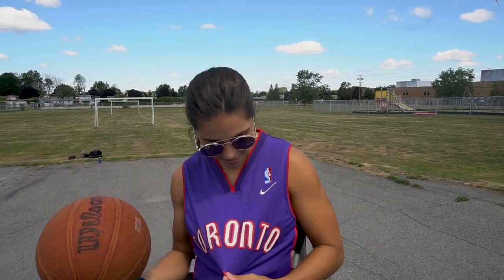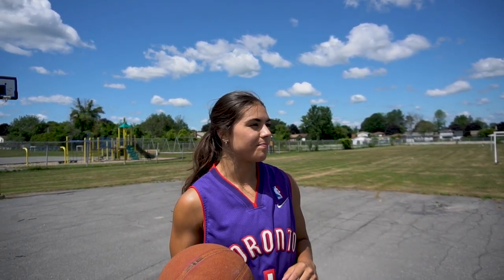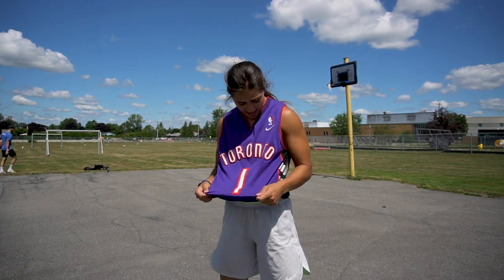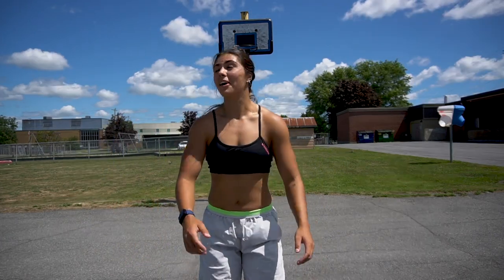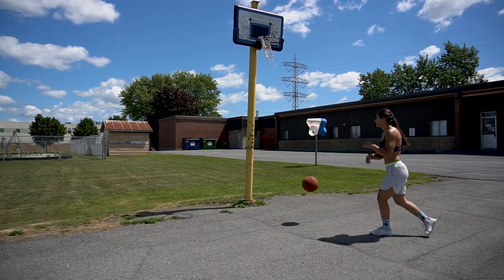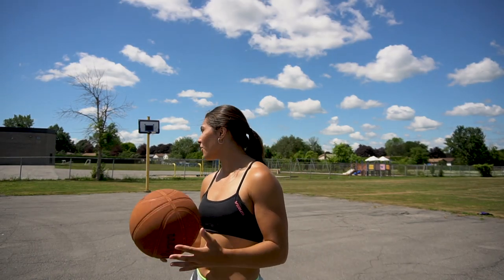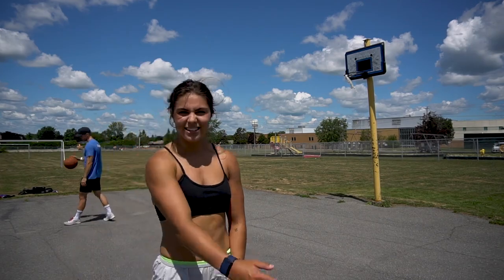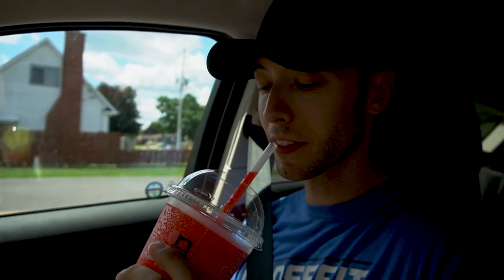WNBA Basketball Training | Day of training like Sue Bird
Day in the life of WNBA player, Sue Bird! Love the sport of basketball and wanted to highlight an icon and female athlete advocate this week in this day of training series! I was able to find some tidbits of information on Sue Bird's training and piece together what I think a day of her training would look like! Thank you to Austin (my bf) for putting me through a practice and filming, as always.

My goal is to inspire others through this series, show the behind the scenes of the work pro athletes put in, and especially show that female athletes and women are strong and athletic.

If you tune in, tag me on IG @natalieallport, and make sure to follow me over there for my weekly live interviews with inspiring athletes and leaders from around the globe!

Music creds:
💽  LUKA